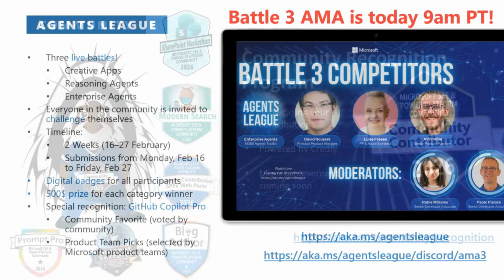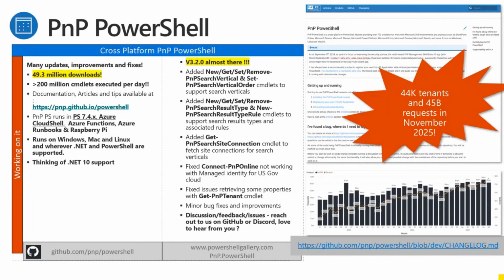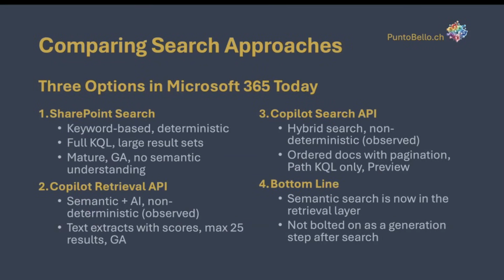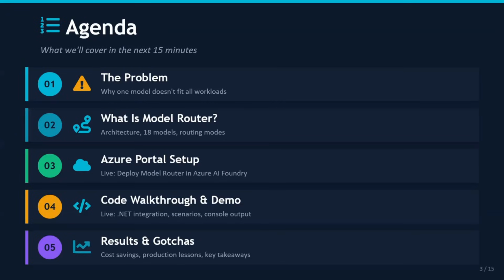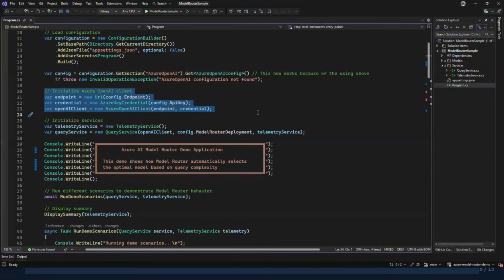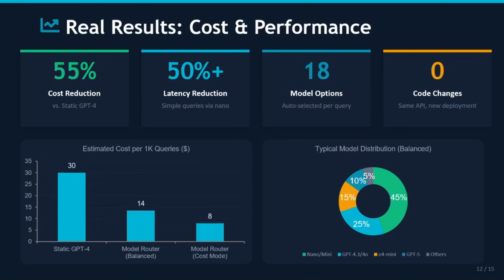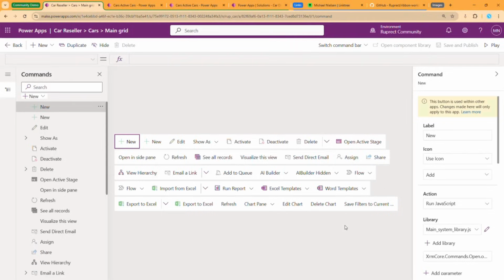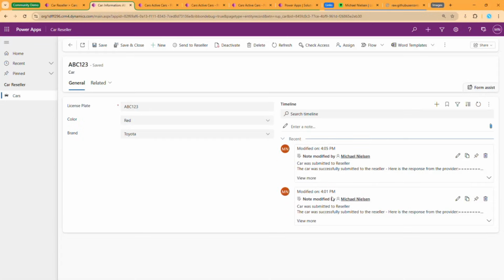Microsoft 365 & Power Platform community call - 26th of February 2026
Microsoft 365 & Power Platform Community call on February 26th, 2026. Recap on news and updates from Microsoft and community projects, followed by demos by the community on the art of possible within Microsoft 365 and Power Platform.

✨ Call included two great demos :
• Nello D'Andrea (die Mobiliar)​ - Testing the Copilot Retrieval and Search APIs with SPFx
• Ramin Ahmadi​ (Advania UK) - Azure AI Model Router: When Dynamic Model Selection Actually Makes Sense
• Michael Svarrer Grue Nielsen​ (Abakion A/S) - How to call Power Automate from the Ribbon in my Model Driven App

📃 Agenda
00:00 – Call Intro
04:02 – Request to Present
04:45 – Sharing is Caring
05:30 – Recognition Program
06:45 – SharePoint Hackathon
08:12 – Latest updates
15:59 – Together mode picture with attendees
17:50 – Nello D'Andrea (die Mobiliar)​ - Testing the Copilot Retrieval and Search APIs with SPFx
30:51 – Ramin Ahmadi​ (Advania UK) - Azure AI Model Router: When Dynamic Model Selection Actually Makes Sense
51:07 – Michael Svarrer Grue Nielsen​ (Abakion A/S) - How to call Power Automate from the Ribbon in my Model Driven App
65:47 – Closing